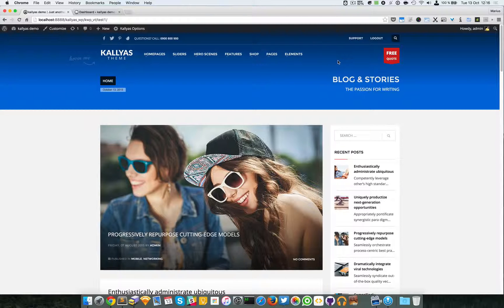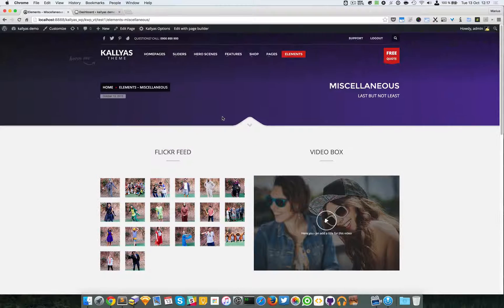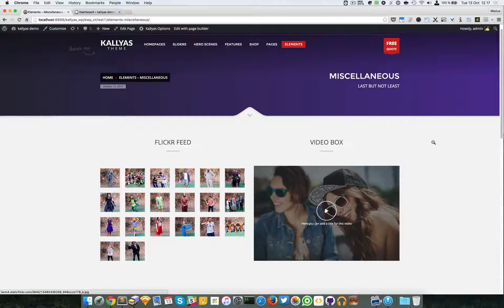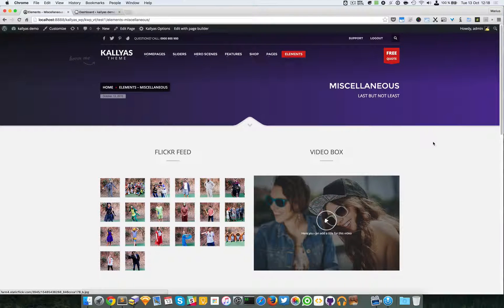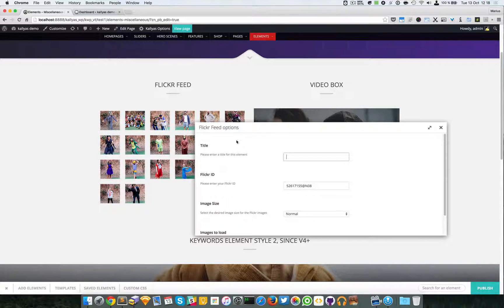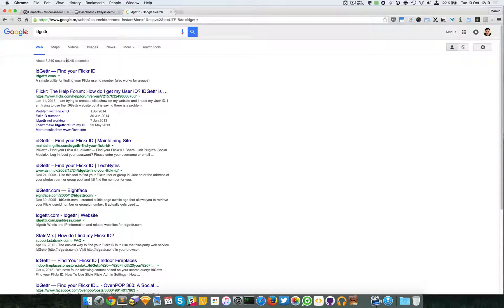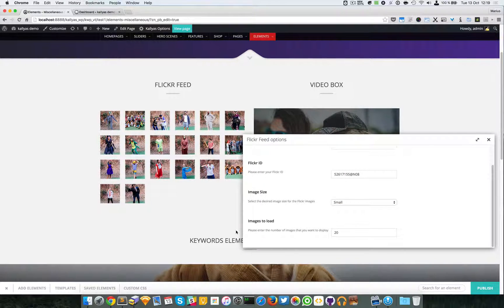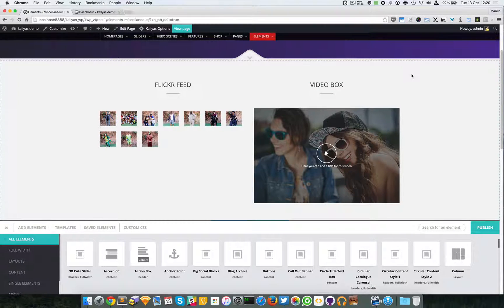Flickr Feed (Page Builder Element in Kallyas WordPress theme v4.0 )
This video explains how to use the "Flickr Feed" element in Kallyas's Page Builder.